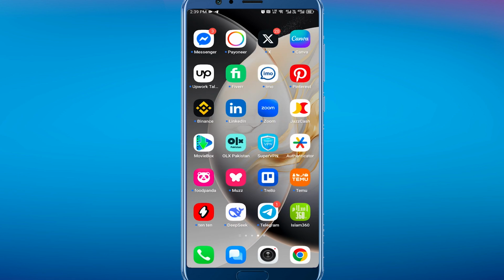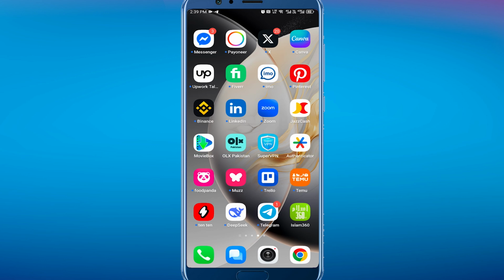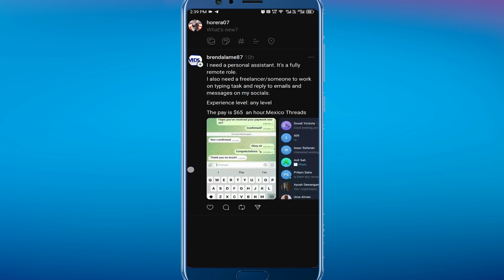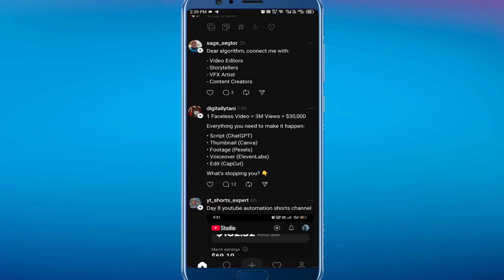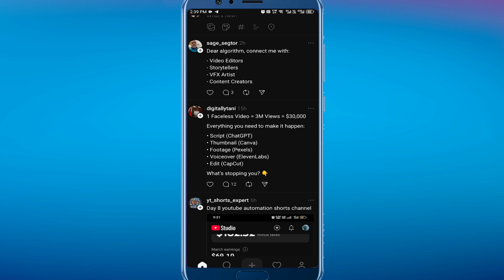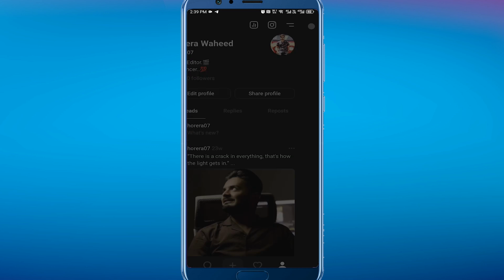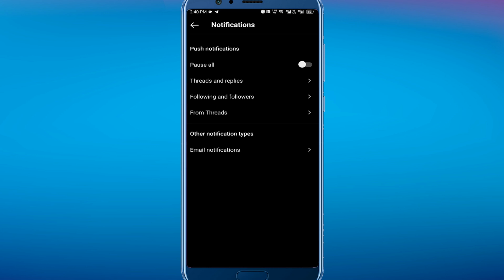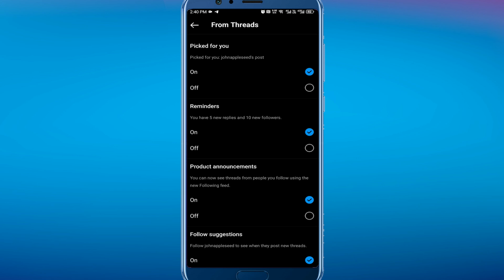How to Enable Picked For You On Threads App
In today's video i'm going to show you how to enable picked for you on threads app, easy and simple tutorial to follow.